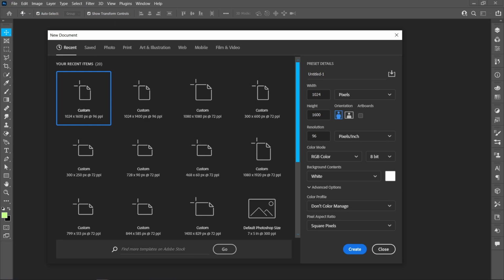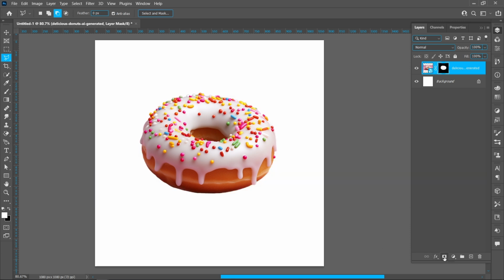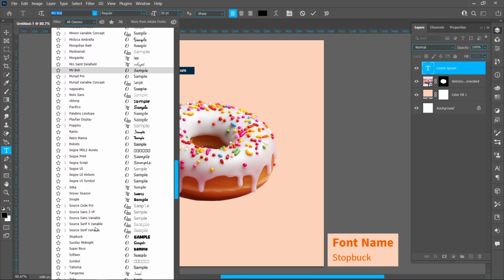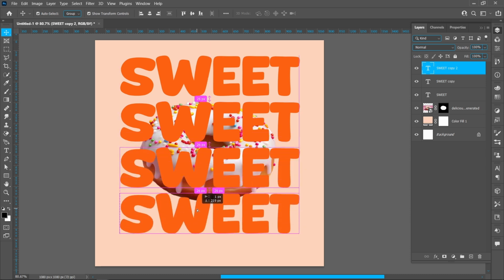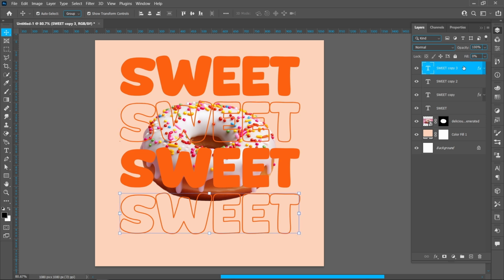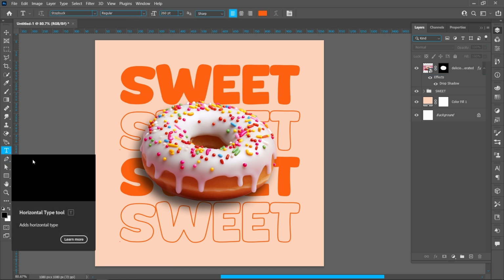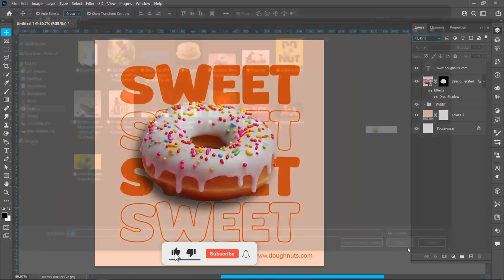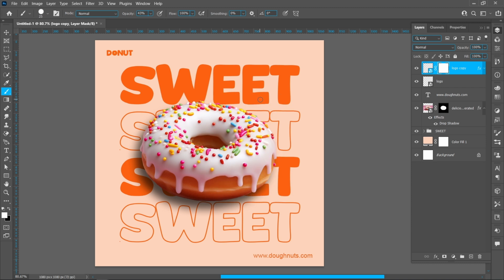Social Media Post Design In Photoshop ( With Free PSD File )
{ DESIGNER ANUPAM }